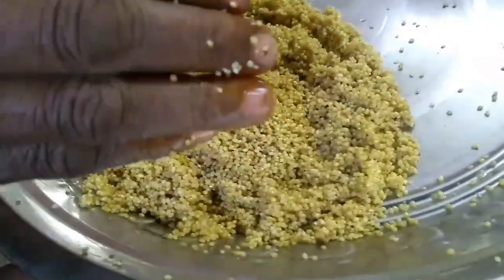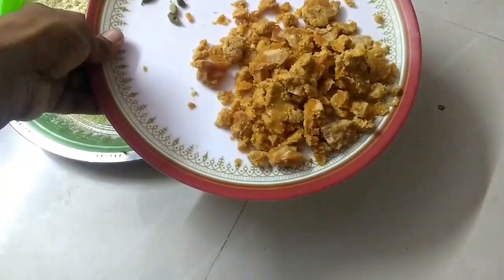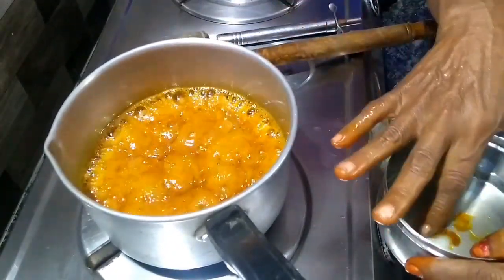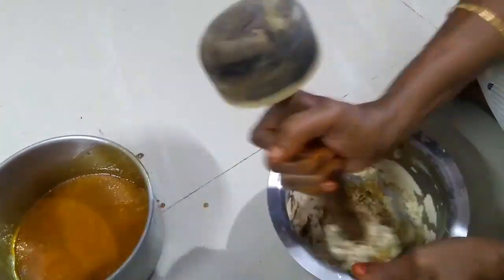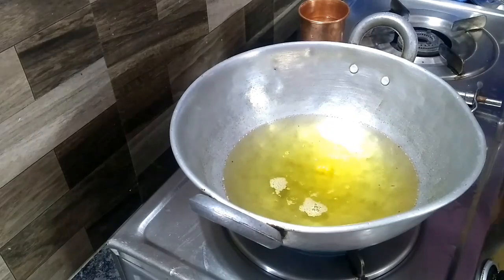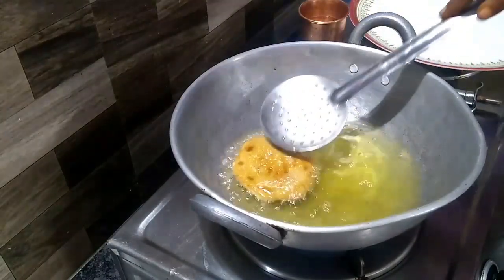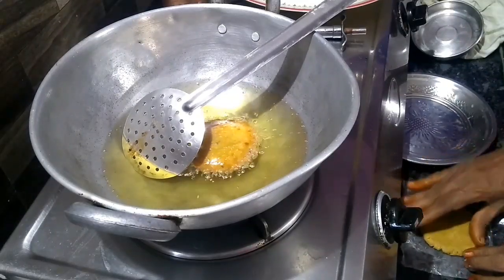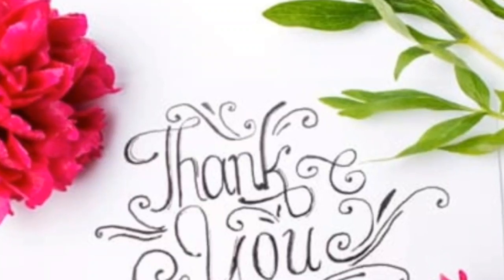நாமக்கல் ஸ்பெஷல் - தினை அரிசி அதிரசம் செய்வது எப்படி? Thinai Athirasam || Foxtail Millet Athirasam.